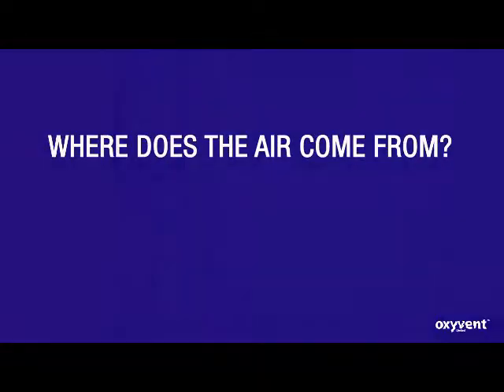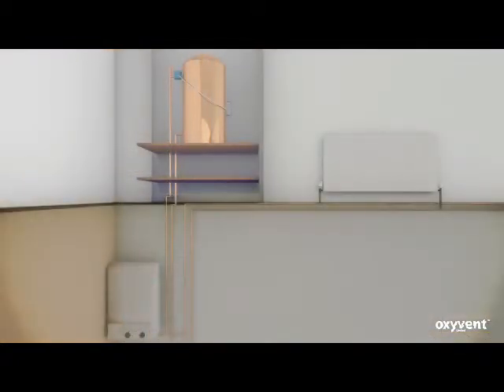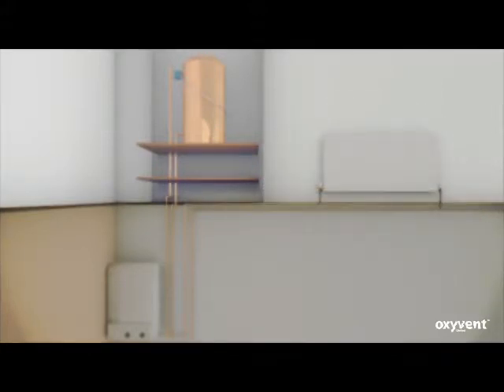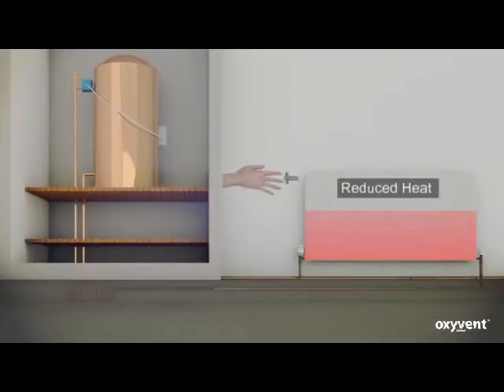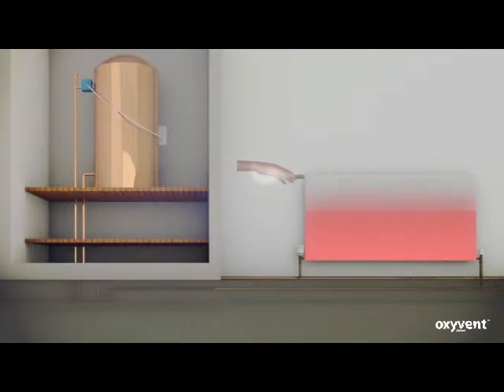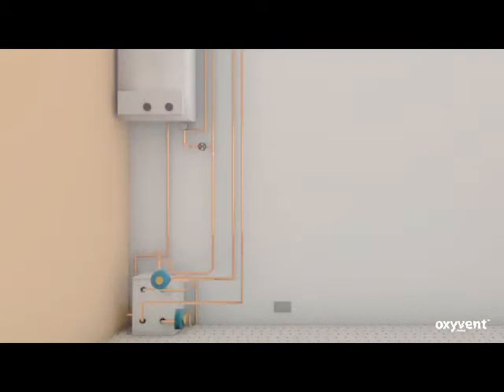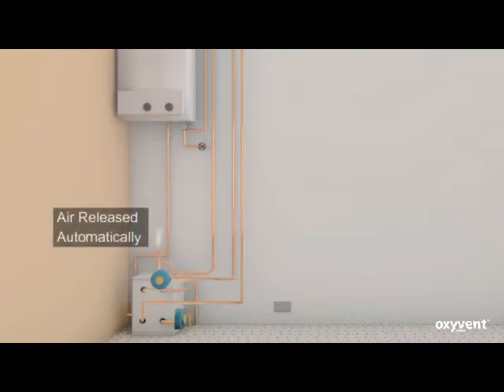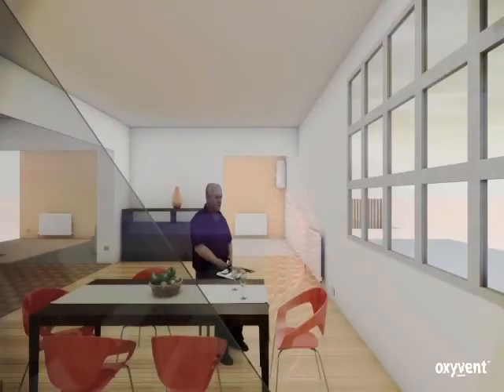Where does the air come from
Watch this Video to see how air gets into your radiators